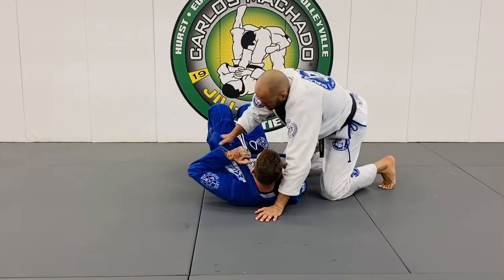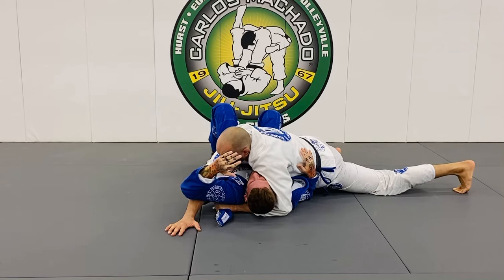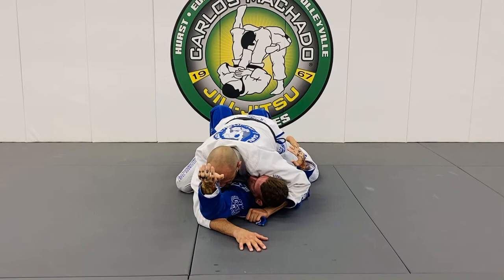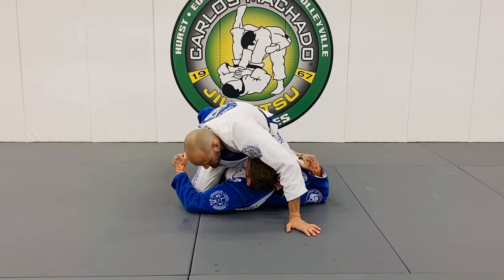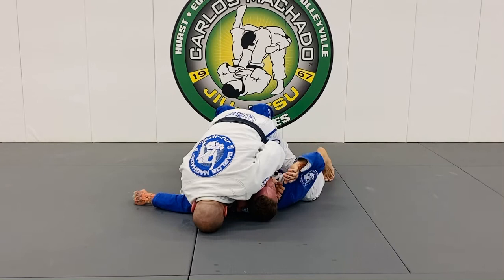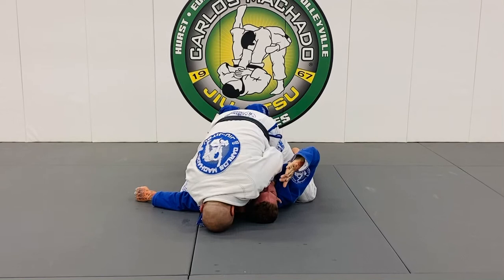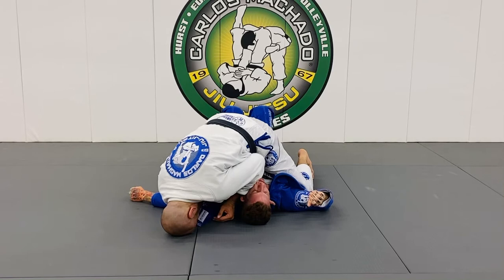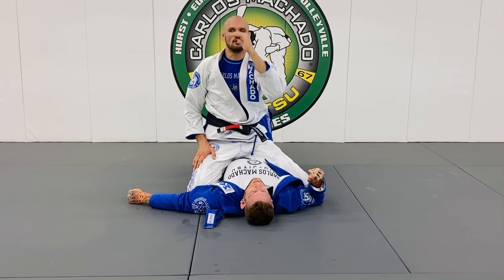Lapel X-Choke from Mount Details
Thank you to everybody for your overwhelming support and thank you to the team @BJJ Fanatics  @Bernardo Faria BJJ Fanatics   Michael Zenga, Dan V, Zack B, Ian Z.  You guys are the best… Please SUBSCRIBE to our YouTube channel and follow us on Instagram at GregHamiltonBJJTexas and CarlosMachadoJiuJitsuMidCities @RenzoGracieJiuJitsuDFW

TheArmRazorMatrix 🗡🔥🪝 System is coming to BJJFanatics in June 2021 - The Lapel Submission Revolution is HERE!